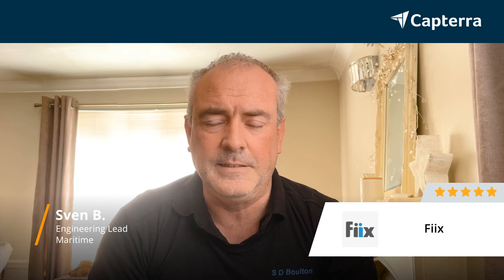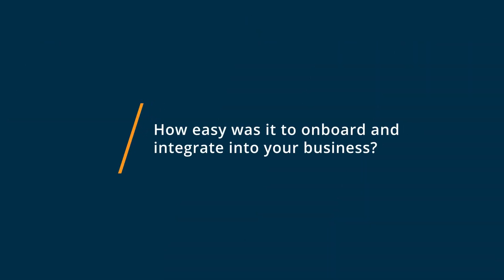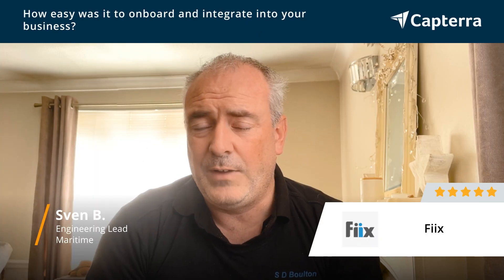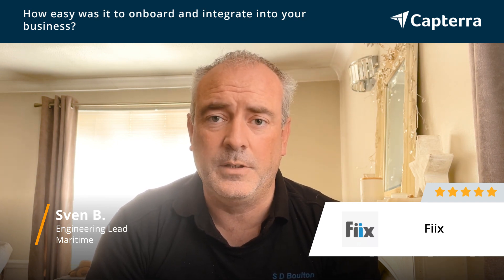Fiix Review: Fiix is Brilliant!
"Fiix Review 2023.

0:00 Intro
0:10 What other software products did you consider or switch from?
0:21 What were the reasons you chose Fiix?
0:38 How easy was it to onboard and integrate Fiix into your business?
0:51 What recommendations do you have for others considering Fiix?"